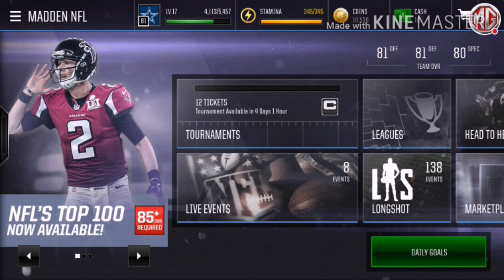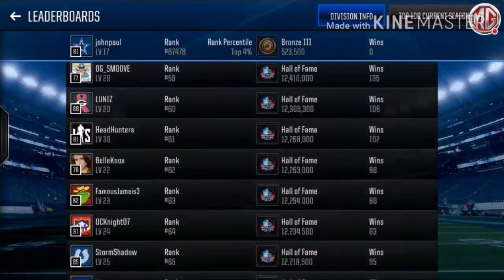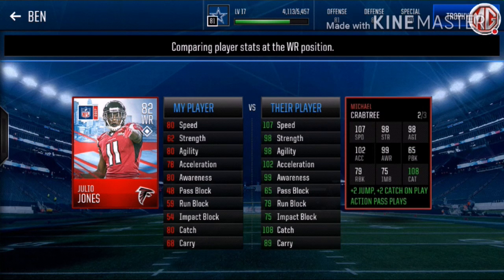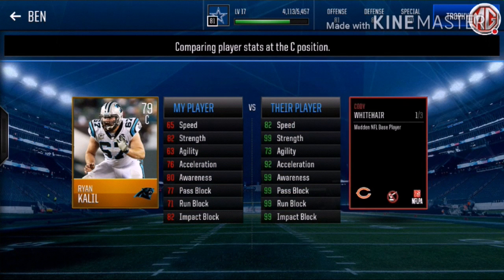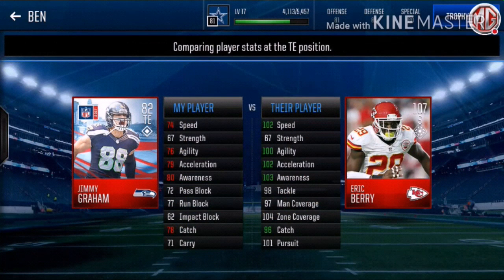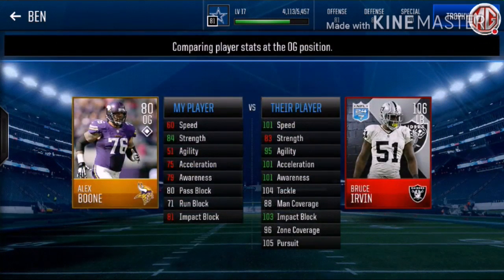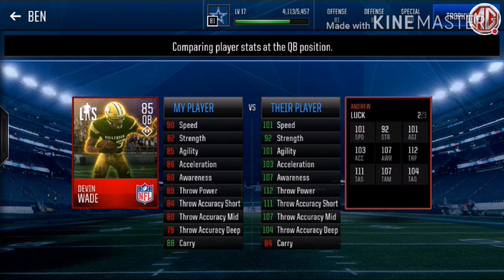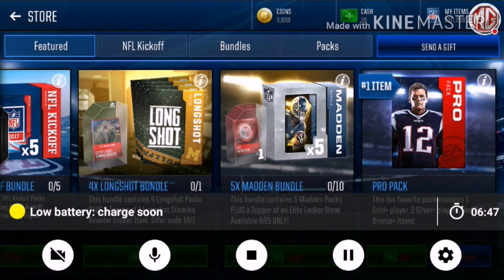104 overall in Madden mobile 18